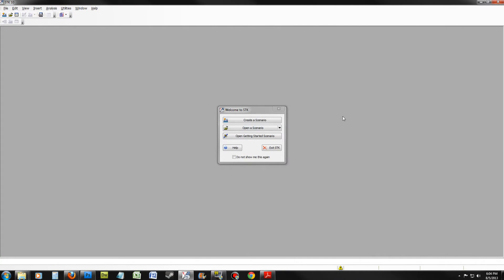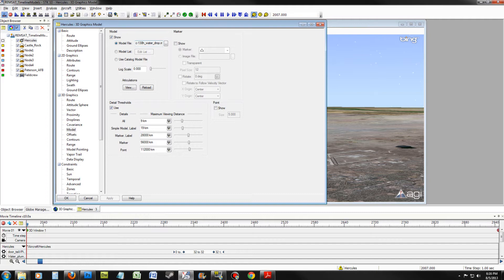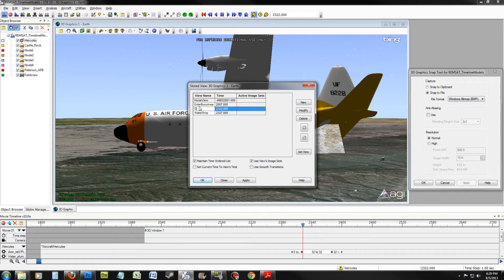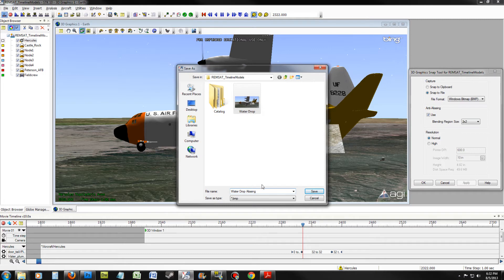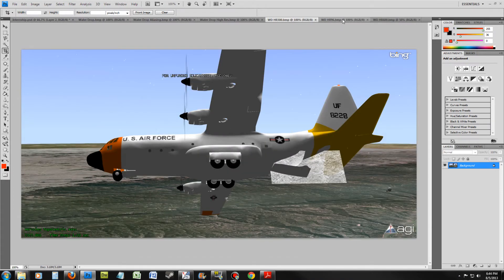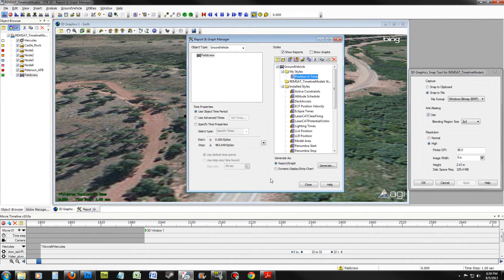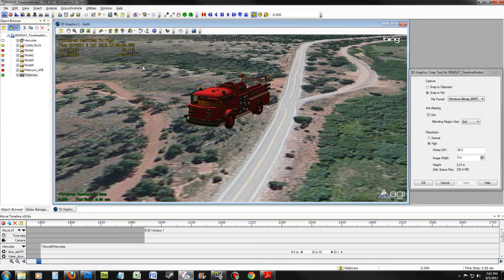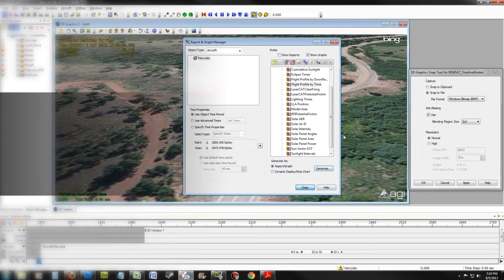STK Tutorial 7 | Saving and Displaying Data...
Saving and Displaying Data: Snaps, Graphs and Dynamic Displays